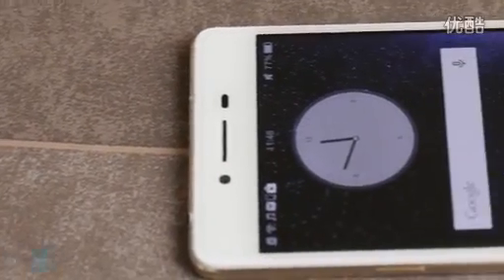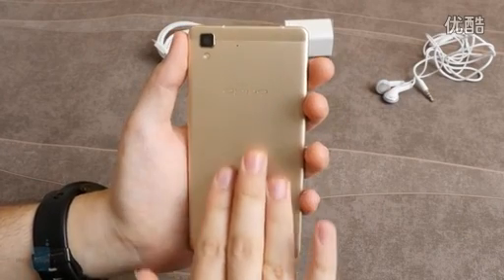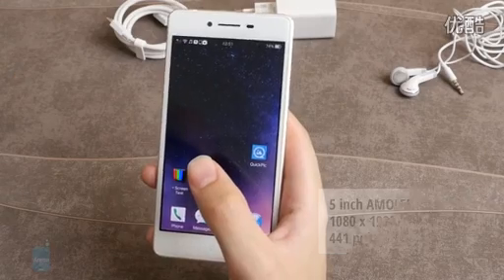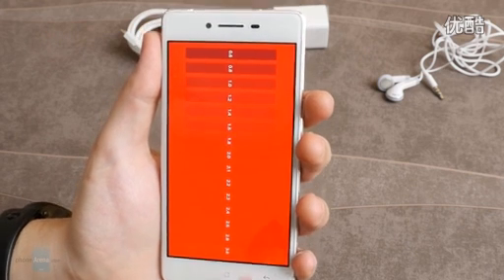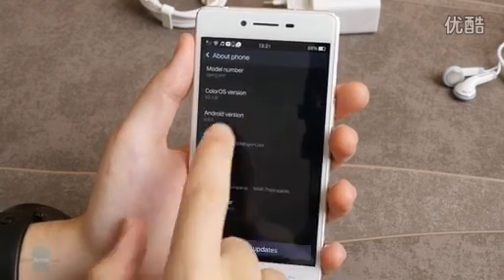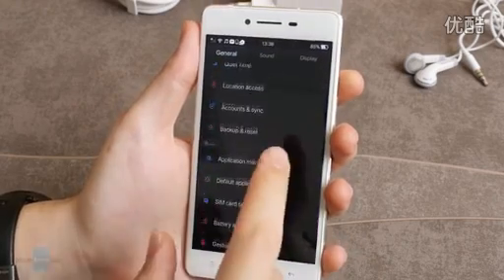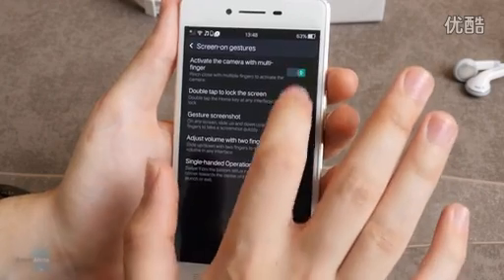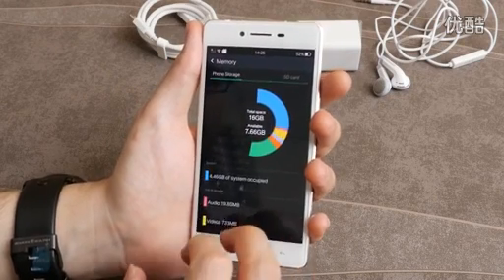韩后hanhoo Oppo R7 Review PhoneArena 01